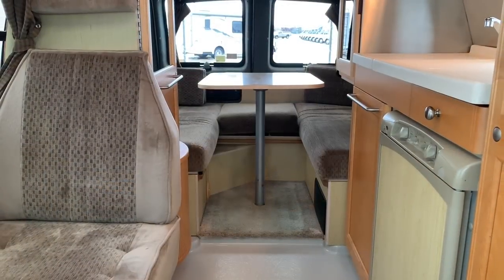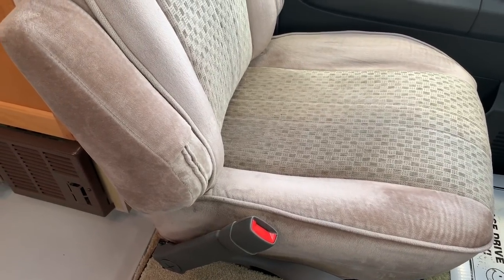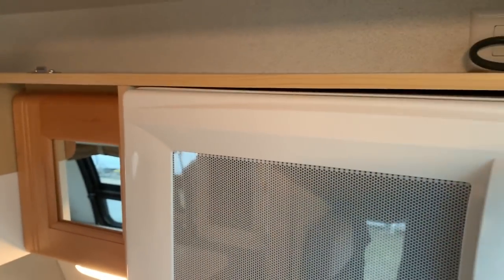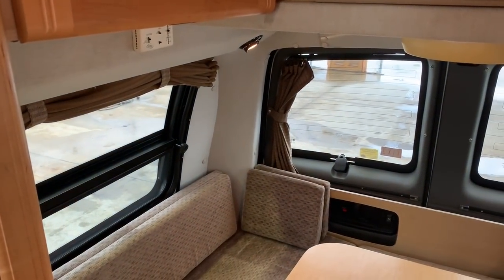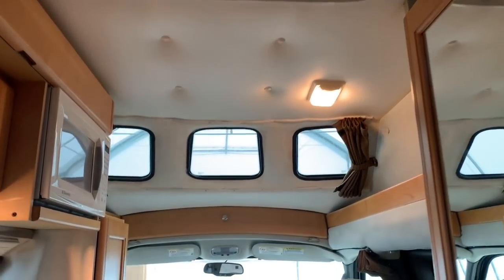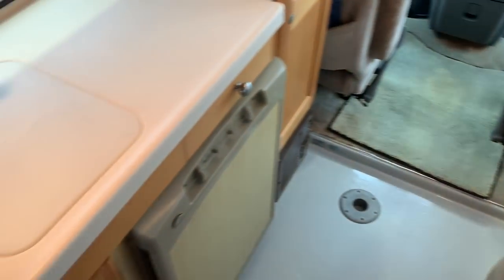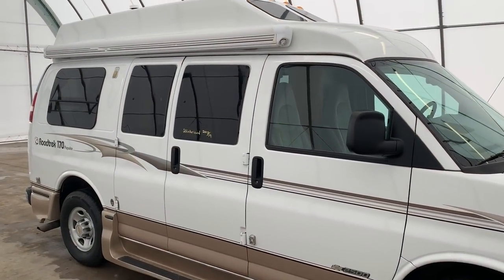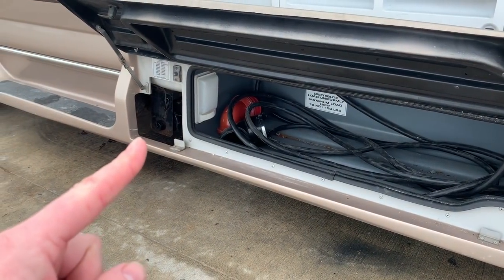2005 Roadtrek 170 Popular Class B Motorhome SOLD SOLD SOLD at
This RV has been sold -- see current inventory at truckandrv.com